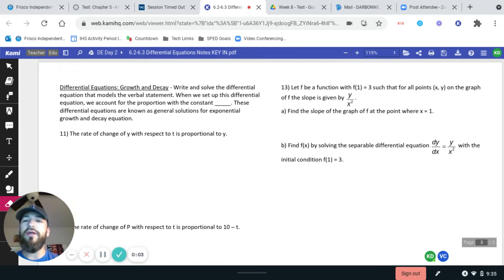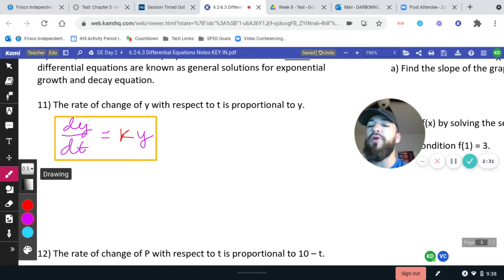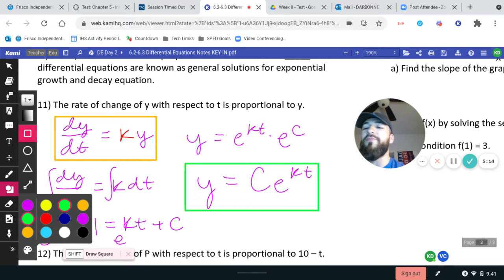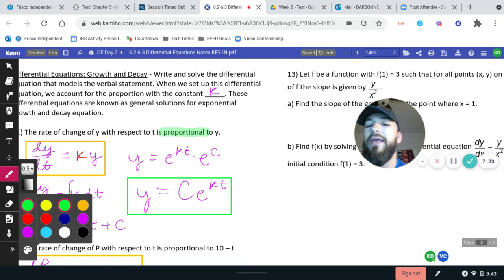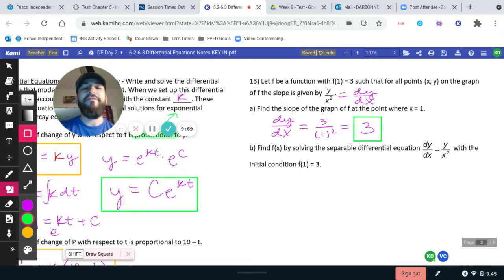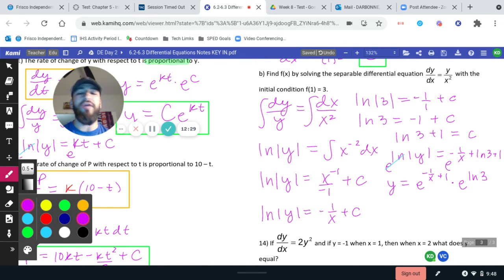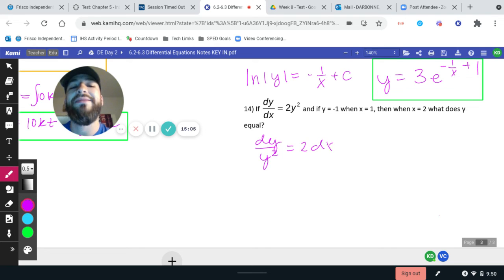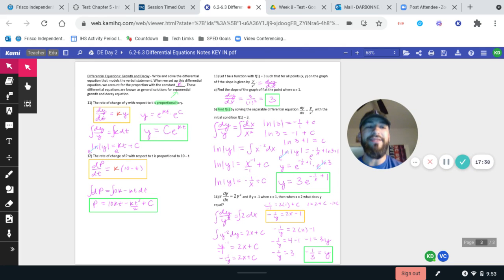6.2-6.3 Differential Equations Part 2 Notes Video